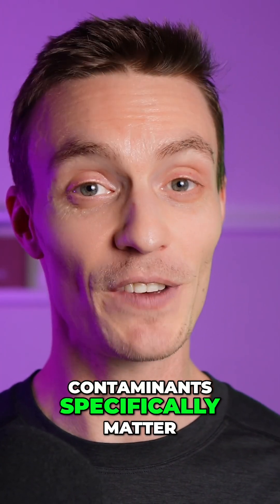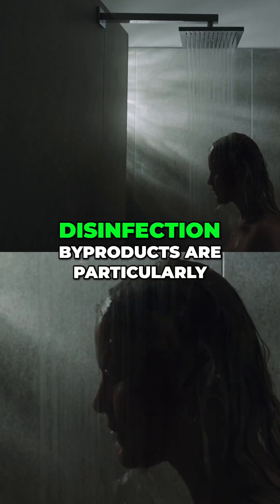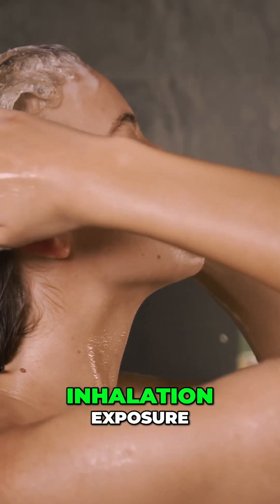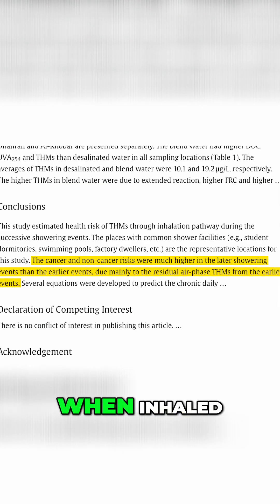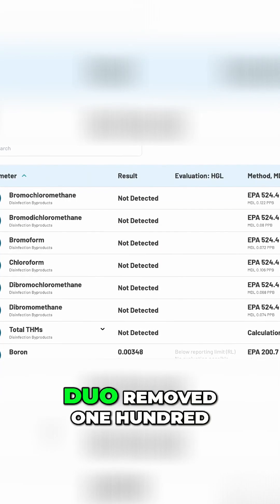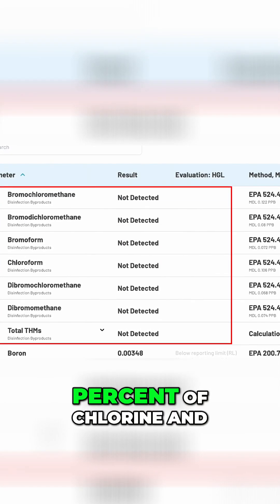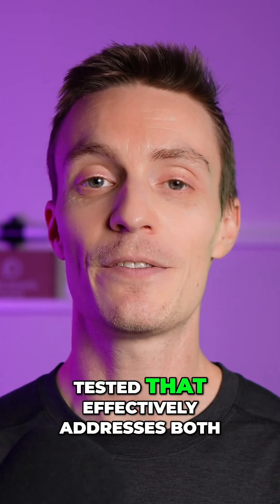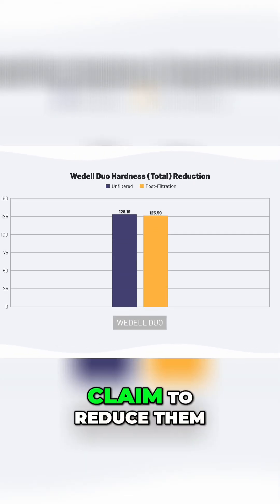Purify Your Shower: Protect Your Skin and Health with the Advanced Weddell Duo Filter!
Chlorine, microplastics, and other contaminants in your shower water could be affecting your skin and health more than you realize. Our latest test shows the Duo filter effectively removes 100% of chlorine and disinfection byproducts, offering you a safer shower experience. While hard water minerals weren't reduced, the filter did eliminate lead and claims to reduce PFAS and microplastics, which are worth noting for those concerned about these pollutants. Stay informed and keep your home healthy!